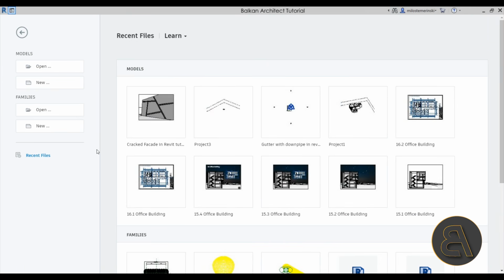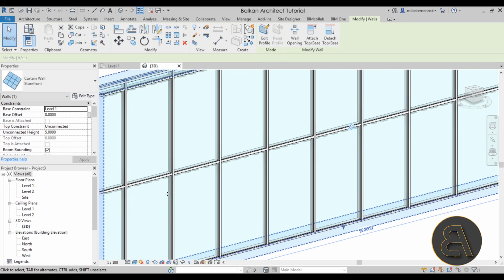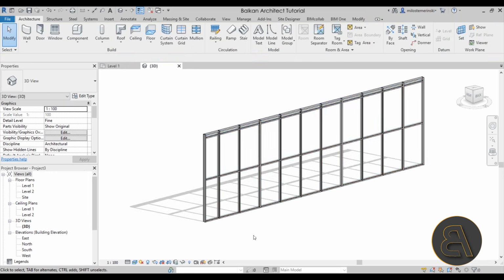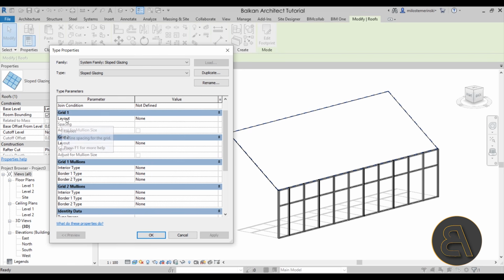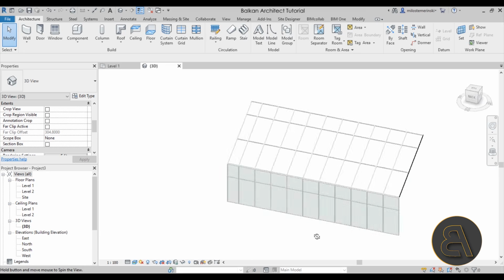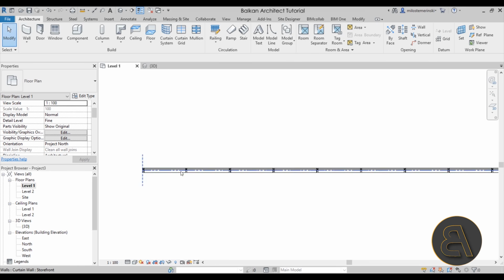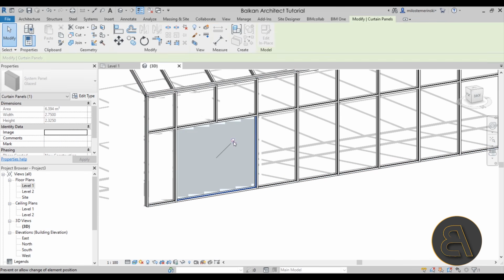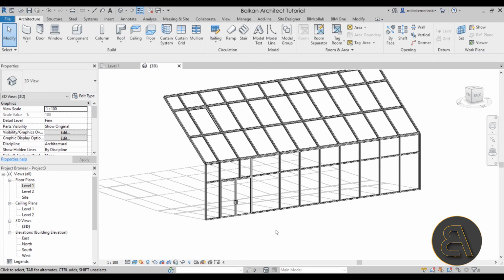Curtain Walls in Revit - Beginner Tutorial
Additional Tags: curtain, wall, walls, curtain walls, glass wall, architecture, family, Structural, Beam, Column, Beam System, Light, family, family editor, street light, Revit, Architecture, House, Reference Plane, Detail Line, Floor,, BIM, Building Information Modeling. Building, Roof, Roof by element, Roof by extrusion, How to model a roof in revit, Revit City, Revit 2018, Revit Turorials, Revit 2017, Revit Autodesk, Revit Architecture 2017, Revit Array, Render, AutoCAD, How to model in Revit, learn Revit, Revit Biginner tutorial, Revit tutorial for Beginner, Revit MEP, Revit Structure